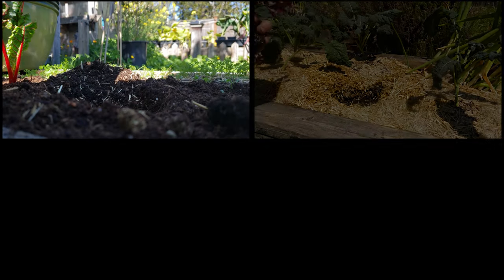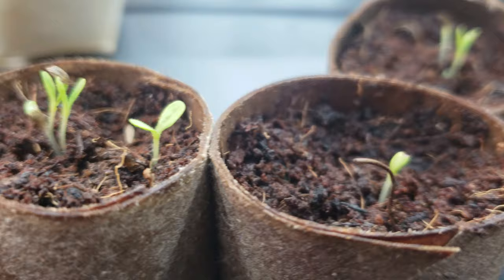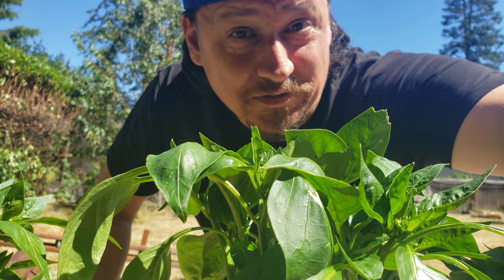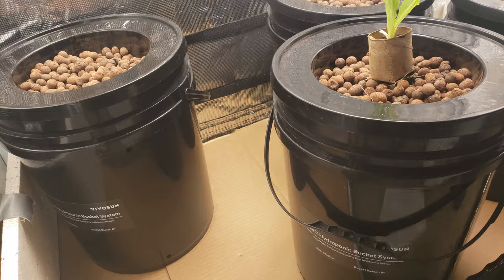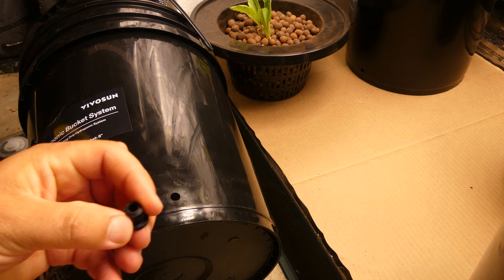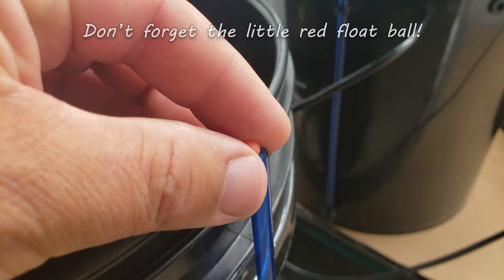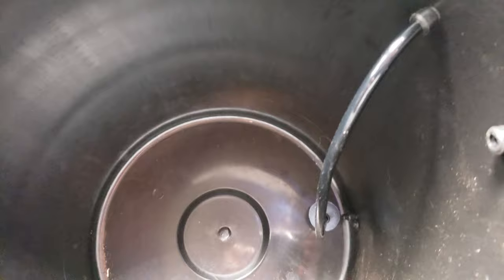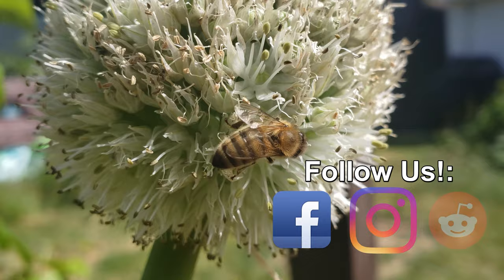Growing Hydroponic Lettuce - Part 2 of 3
Hydroponics Made Easy! Today, we're going to grow some lettuce in just water! No soil, no digging, no mulching, and no worrying about watering! As a soil-lover, this is going to be an interesting one!

Join me today for part 2 in this 3 part series where we grow lettuce, right from seed, and then transplant into the Vivosun 4 Bucket DWC Hydroponic system. Part 1 explained Hydroponics, setting up the system (indoors in this case) as well as planting the lettuce plugs (I cheat and use a litttttle bit of soil). In today's video, we'll connect all the connectors, check on and plant the lettuce plugs into the system, and finally, fire it up and pray for no leaks!

Hydroponic Lettuce Series:

Part 2 Just Add Water!: You are here!
Part 3 Harvest and Thoughts: Coming later

This video was made possible entirely because of the good folks at Vivosun. Empowering growers of all kinds to just grow what they love!

2022 is the Year of the Garden! We deserve it after the last little while, and growing our own food and self sufficiency is just the reward we need to get back on track!

pH/Water/Light Meter

Composting Tumbler!